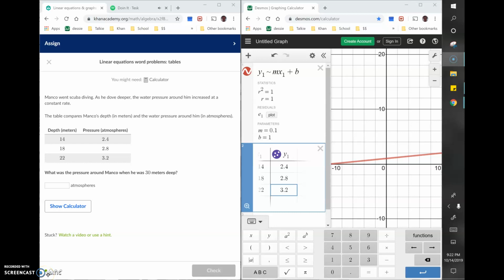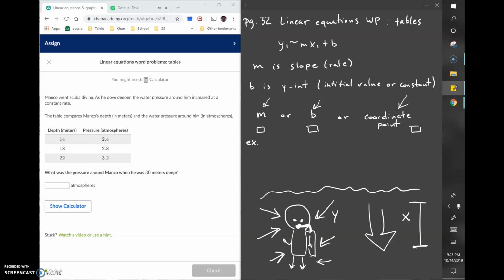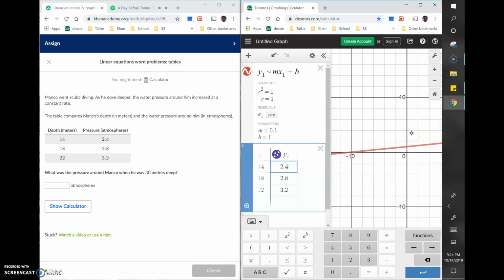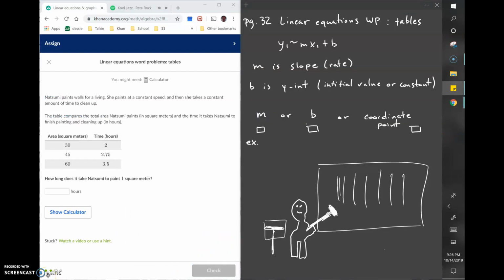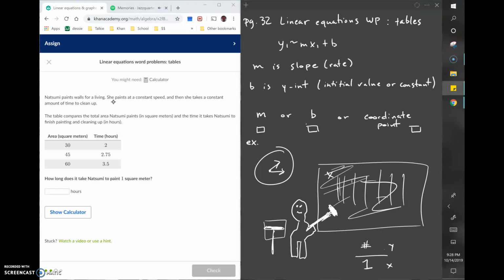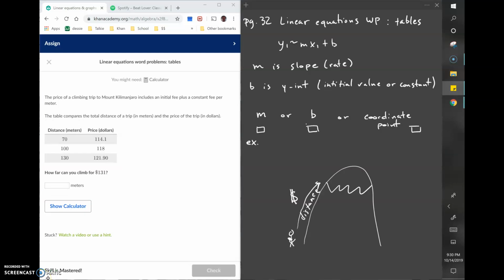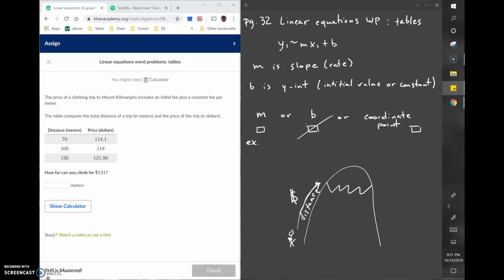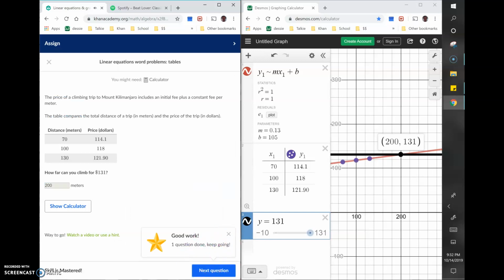Linear equations word problems: tables | Math Hacks Example Video